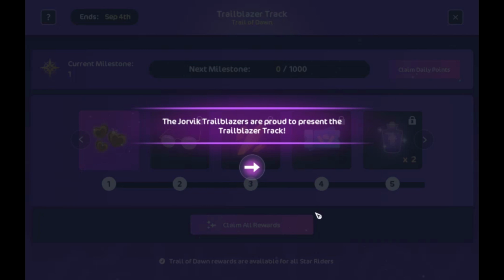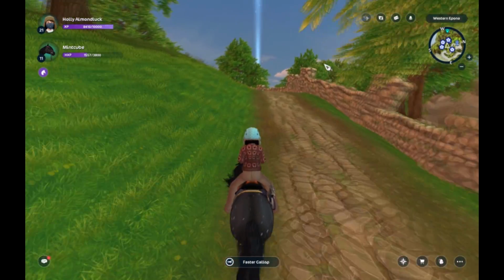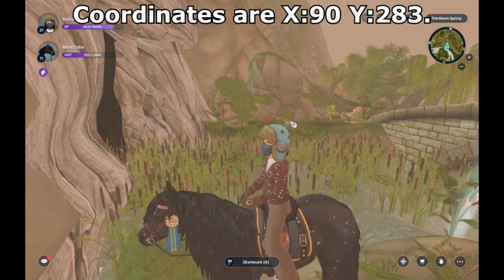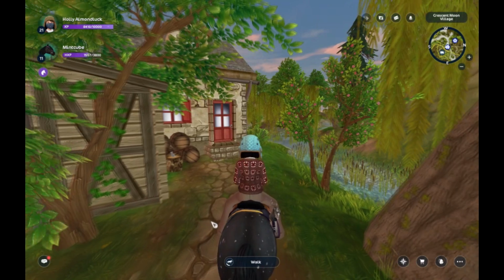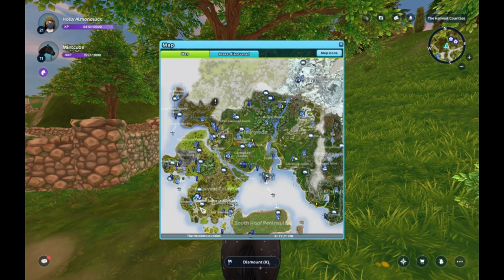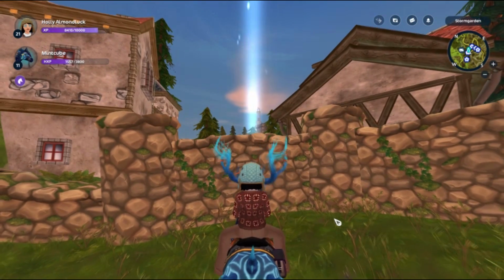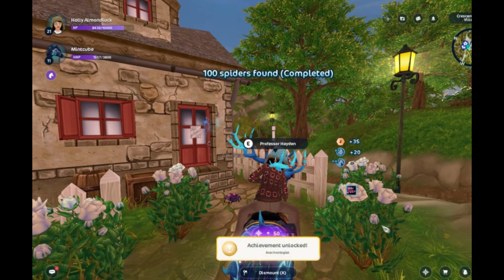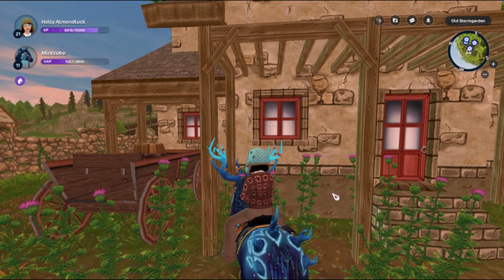Collection Quests: Finding Spiders in Western Epona!/Star Stable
Here are all of the places where you can find the baby spiders in Western Epona. With audio!

Spiders Timestamp

0:00 Intro
0:18 Trailblazer Track
0:54 Spider 1
2:37 Spider 2
2:50 How Many Spiders have I Already Collected?
2:59 Finding Spider 2
3:48 Spider 3
5:26 Spider 4
5:54 Mystery Spider?
6:04 Finding Spider 4
6:52 Spider 5
8:43 Spider 6 (aka Mystery Spider)
10:15 Spider 7
10:58 ANOTHER Mystery Spider?
11:13 Finding Spider 7
11:35 Trailblazer Track 2nd Reward
12:08 Spider 8 (Mystery Spider 2)
13:12 Spider 9 (100th Spider in All!)
14:09 Troubles with Spider 9
14:37 Finally Got Spider 9
14:42 Returning to Prof. Hayden
15:09 100 Spider Reward from Hayden!
16:59 What's Next?
17:46 Outro
 18:07 Bloopers